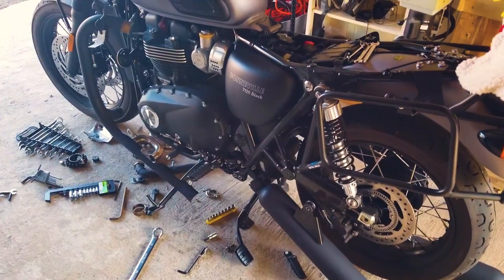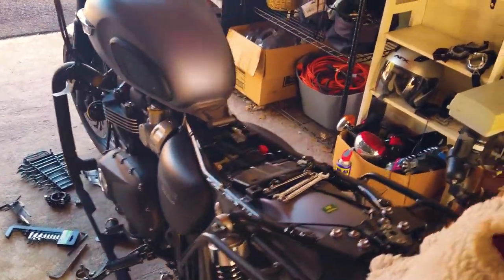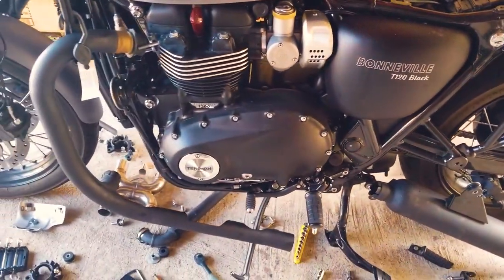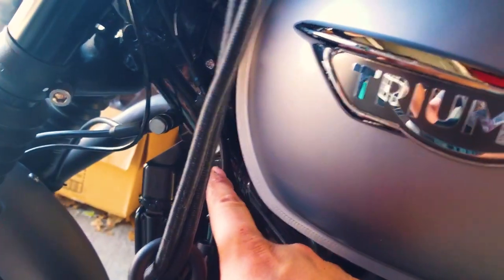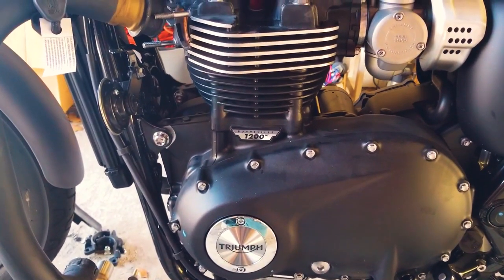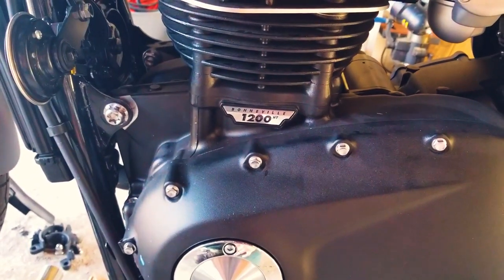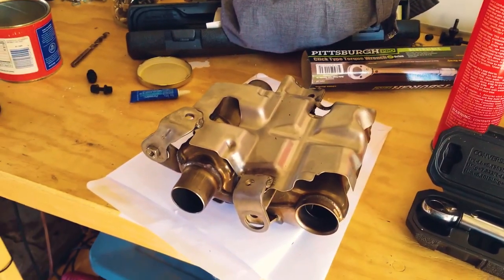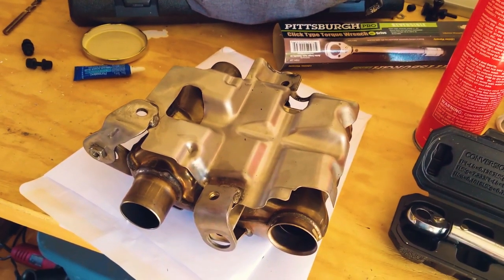0020: Decatting the Bonneville T120, What You Should Know & Was it Worth It?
Let's rewind the clocks to look at what it takes to remove the catalytic converter from a Bonneville T120. And of course, some post-op postulation on the value of installing a cross pipe.

Have you already installed one on your bike, were you pleased with the results?